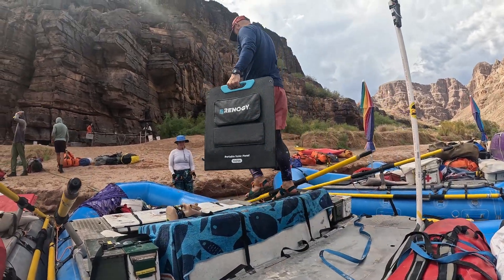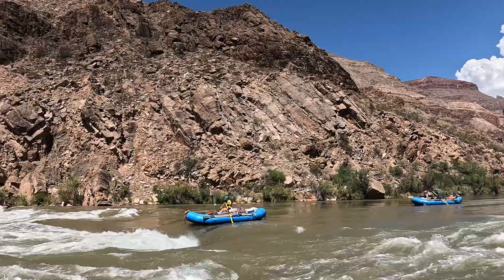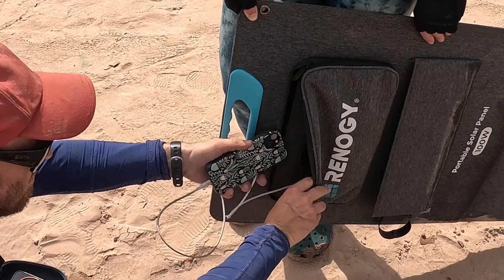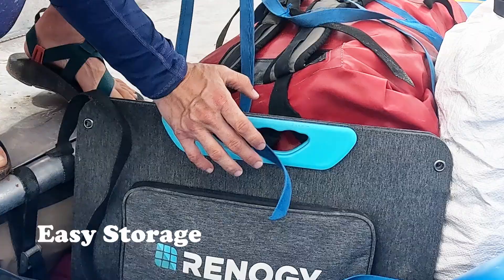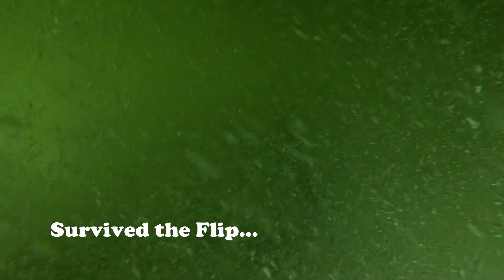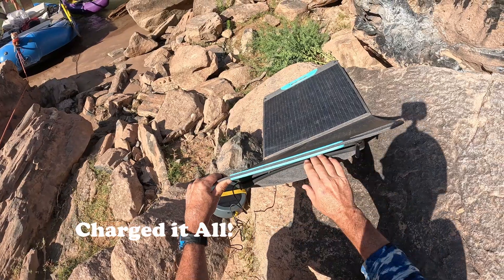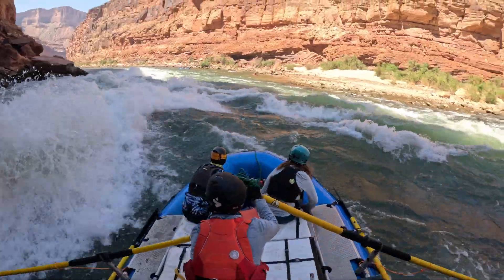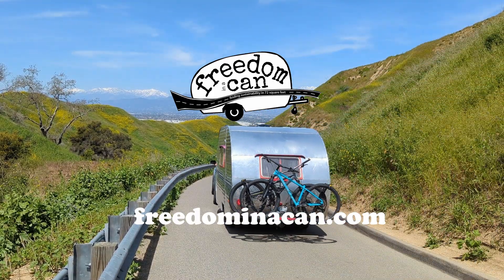Testing Renogy's 100W Portable Solar Panel [Extreme Conditions in the Grand Canyon]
There are difficult environments to test solar equipment and then there's the bottom of the Grand Canyon in July -- it's hot, it's wet, it's dusty, it's on another level altogether.  We needed to keep our batteries charged up, so decided to put Renogy's 100W portable solar panel to the ultimate test -- 19 days on a self-guided Colorado River rafting expedition through Grand Canyon National Park!

Our solar product reviews are based upon nearly 12 years of living with solar full-time on the road, and over 5 years of using Renogy Products.

Why we choose this panel as our go to charging source:
1. It’s only 9.5 lbs. and folds down to a manageable size, 24 x 21 x 2 inches.
2. It’s made of a soft, flexible, durable material with a water-resistant storage pouch which protects the charging cords and outlets.
3. The rugged handle and 4 tie-down grommets make it easy to secure the panel just about anywhere.
4. It’s small enough to easily stow away, but powerful enough to charge multiple personal electronic devices at the same time, even a good-sized power station.
5. With 3 USB outlets, it’s perfect for a large group or family.

How'd it do?

Durability:
The 100W lightweight solar panel was able to handle everything that was thrown at it – neither sand, dirt nor even fully submerging it in the river ever damaged it, nor kept it from performing.  The water resistant case not only protected the charging ports, but was also a great place to keep small electronics out of the sand and elements while charging.

Temperature:
Sunshine was not an issue, and we had plenty of it; but daytime highs in the full sun reached nearly 115 degrees Fahrenheit at the bottom of the canyon, which may have pushed us physically, but the panel just kept on charging!

Performance:
We wanted to be able to recharge camera batteries, smart phones, power banks, emergency equipment, string lights, headlamps, Bluetooth speakers, headphones, and anything else that we might need for 19 days in the wilderness.  And, this 100W lightweight Renogy panel made this possible!  Recharging these personal electronics was not an issue, and we’re confident that we could have charged up a larger power station, since the panel comes with MC4 outputs that are used for charging higher capacity battery banks.

Storage:
Keeping the panel tucked away wasn’t a challenge.  Because of its slim design and flexible materials, it just tucked in with the rest of our gear and could be strapped down through the integrated handle. This made sure we were rigged to flip through the biggest rapids on the river – did I mention that we put that to the test?

Our Opinion:
This Renogy panel offered the best combination for power, storage, adaptability, durability and water resistance for our group's needs while on this three week adventure in this harsh environment.  If it survived the Grand Canyon in July, imagine how much use you'll get out it for your small camper, van, or weekend camping adventure.